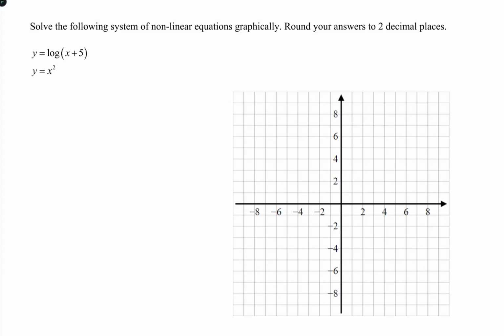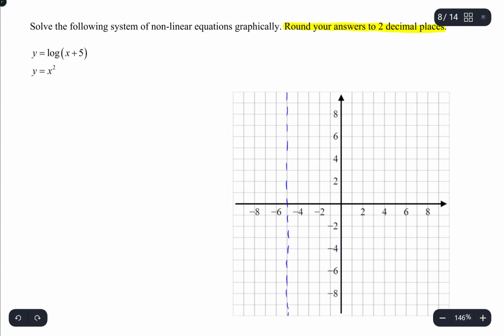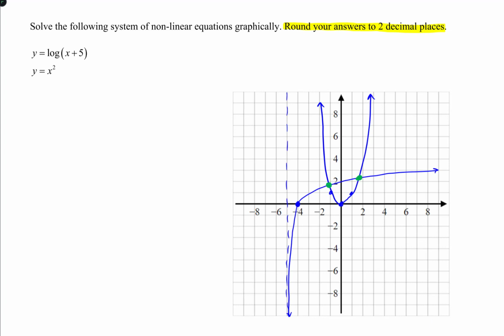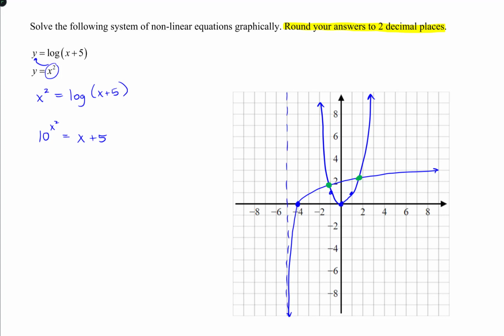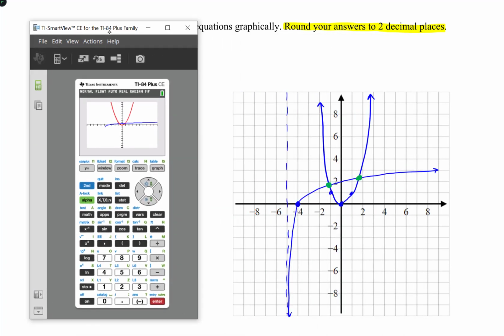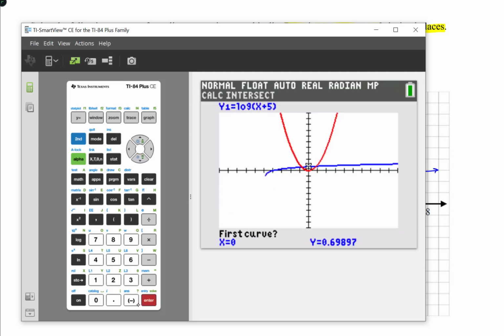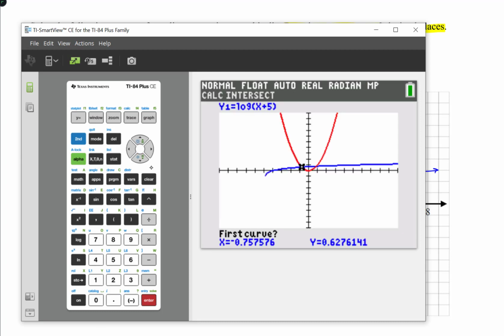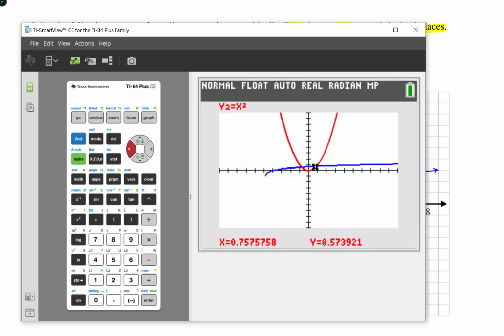Non-linear Systems of Equations 5